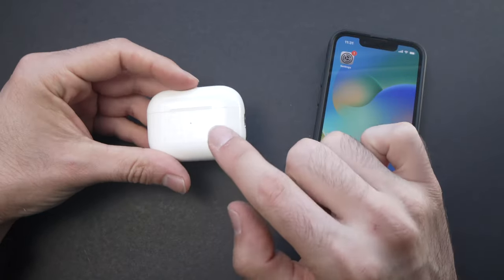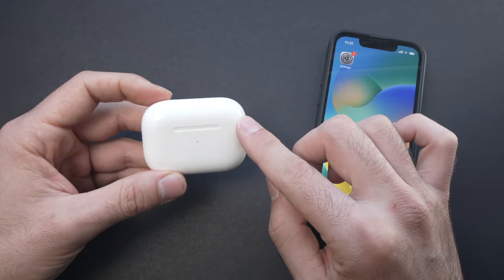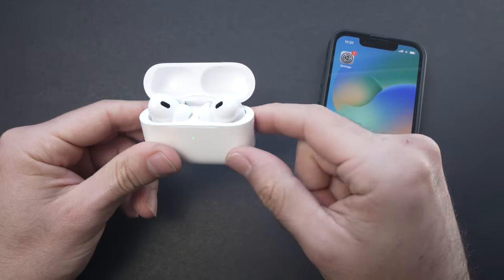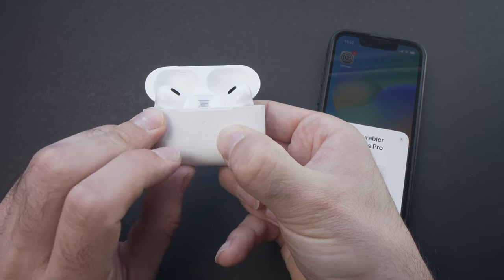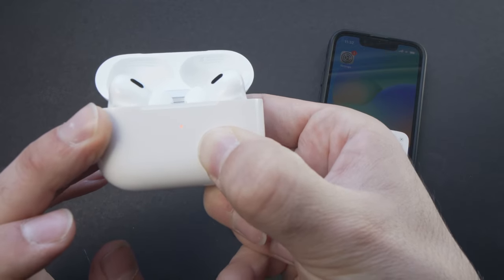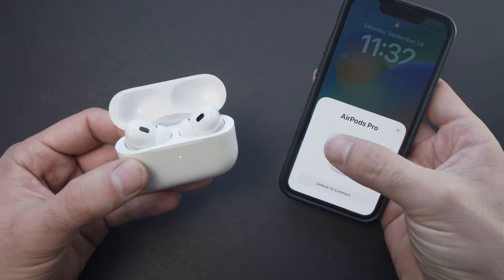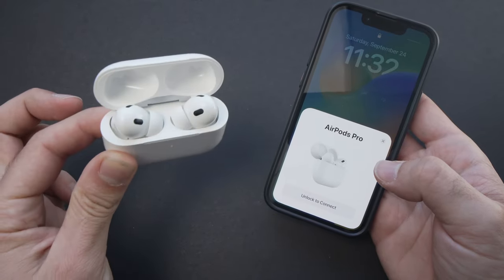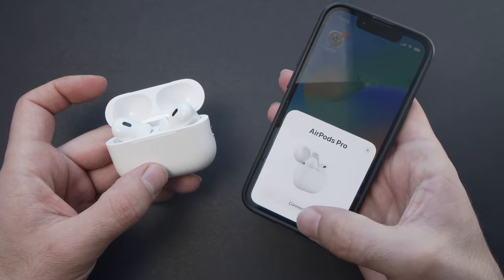AirPods Pro 2 : How to Factory Reset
How to factory reset your AirPods Pro 2 in case you want to resell them or start fresh.
↓↓Amazon links↓↓
►Cleaner Kit for Airpods
►COMPLY Foam tips
►Foam Masters Memory Foam Ear Tips
►Apple 35W Dual USB-C Port Power Adapter ​​​​​​​
►Apple AirPods Pro (2nd Generation)
►Airpods Pro 2nd Generation Case Cover